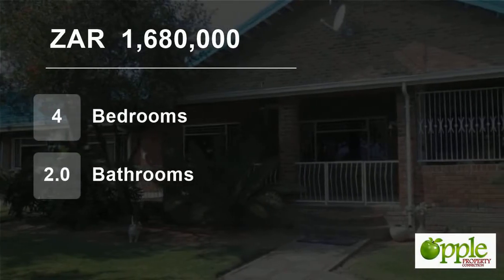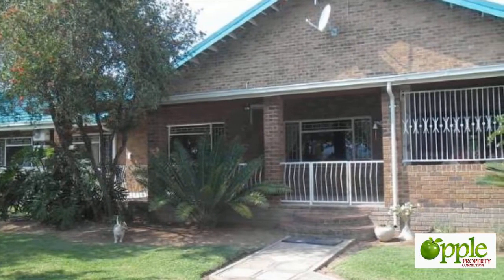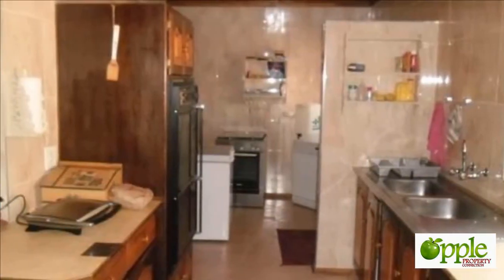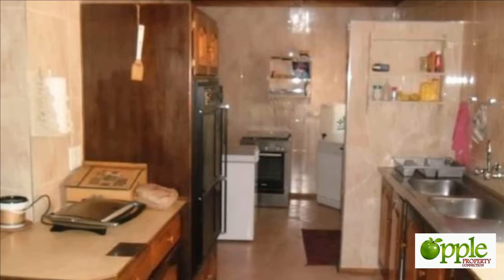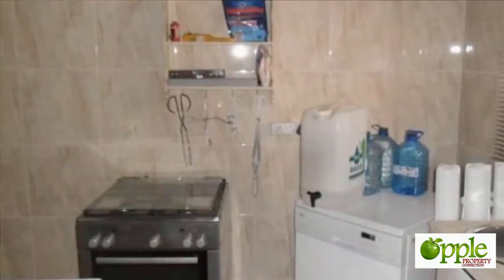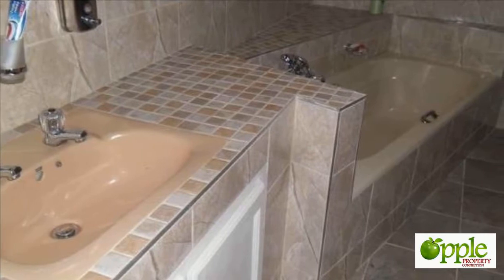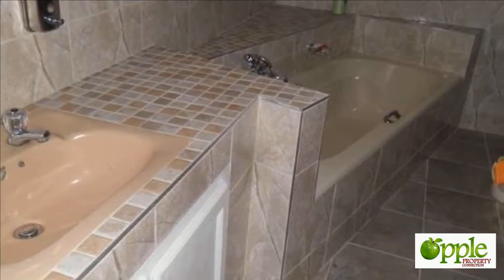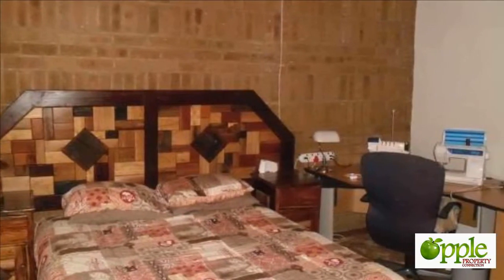4 Bedroom House For Sale in Modimolle, Limpopo, South Africa for ZAR 1,680,000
Spacious Family Home.
4 Bedrooms, 2 Bathrooms, Spacious kitchen with scullery.
Laundry.
2 Living rooms, Dining room and lovely stoep.
Braai area.
Double garage with a carport for 4 cars.
Borehole with 4500 L water tank and pressure pump

Granny flat:
One bedroom, kitchen, Bathroom and living room.+- 70sqm.
Extras on the prope...